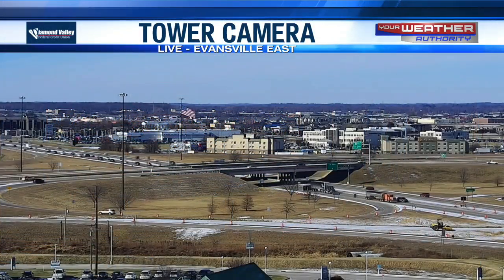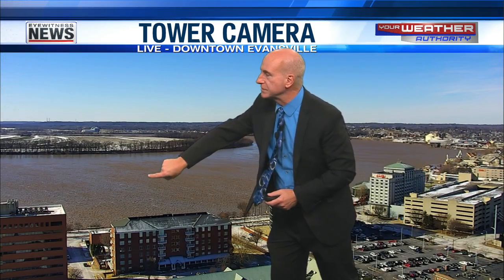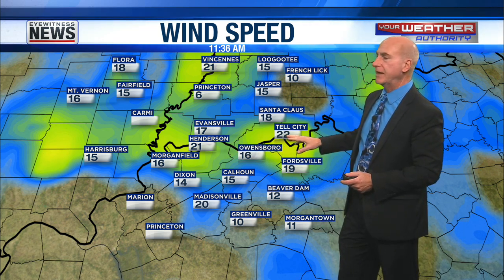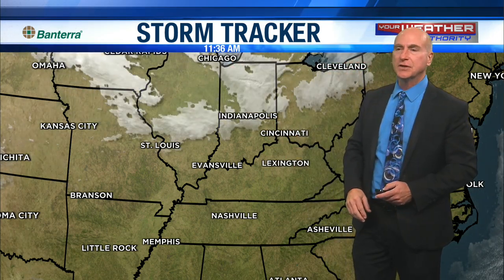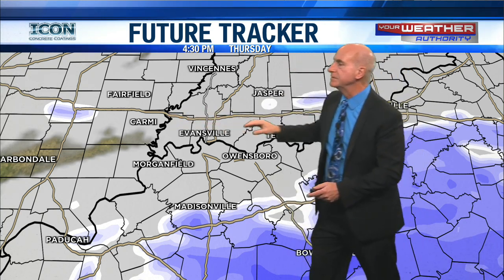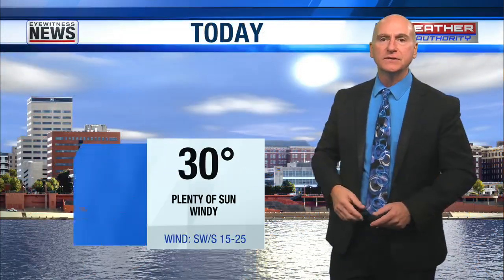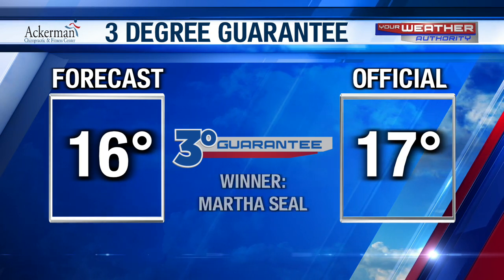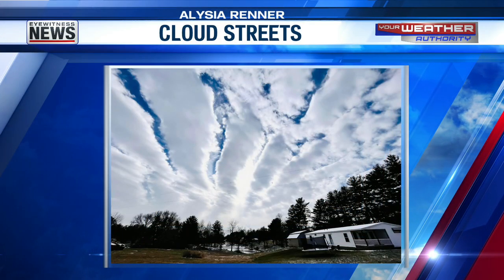Ron's Sunny & Windy Wednesday Forecast